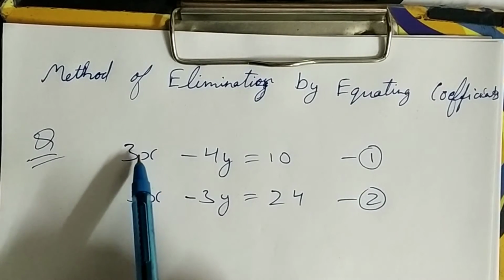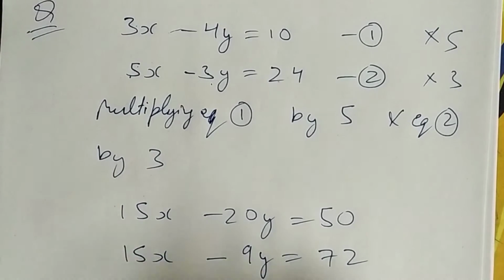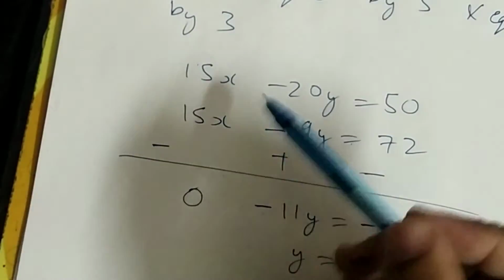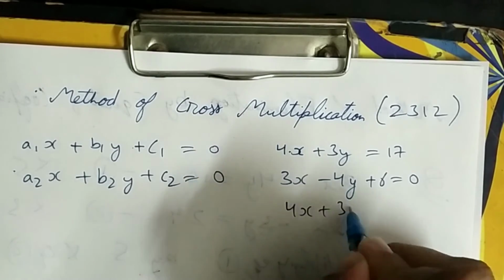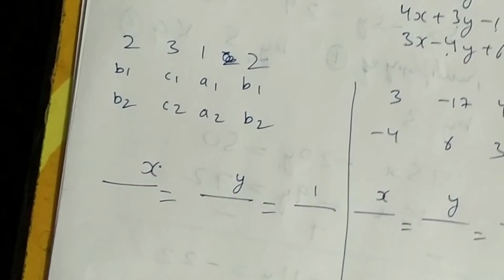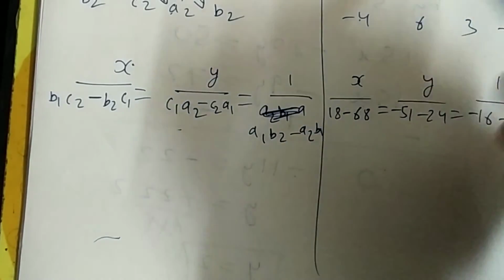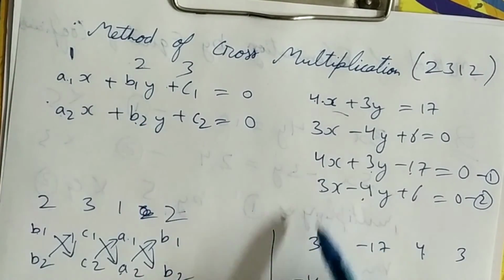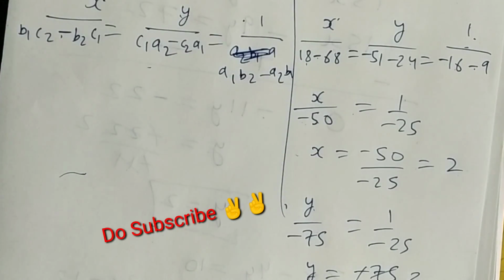Simultaneous Equations part 2